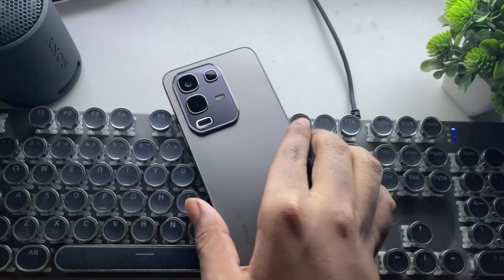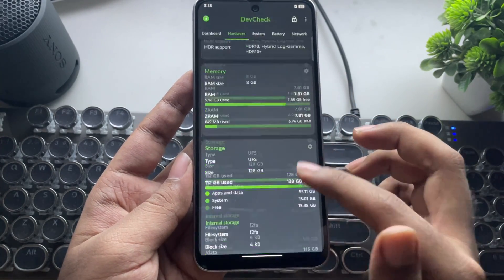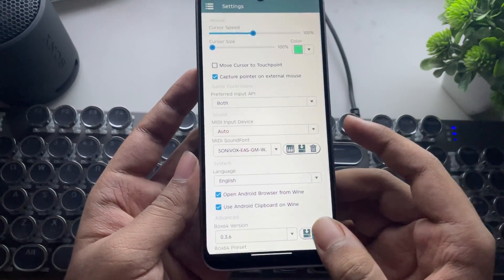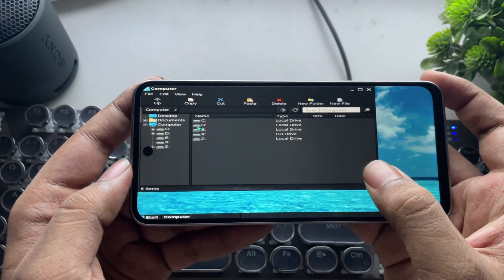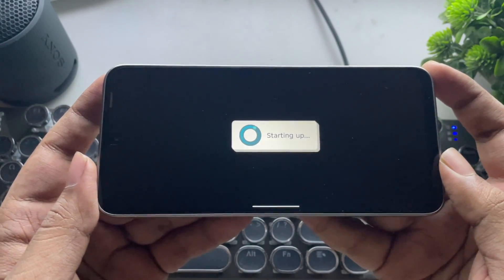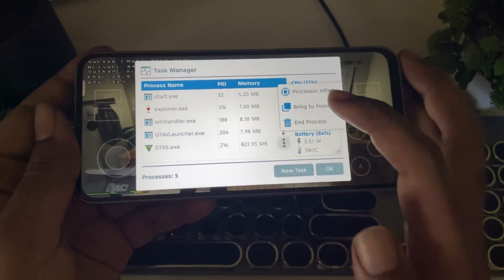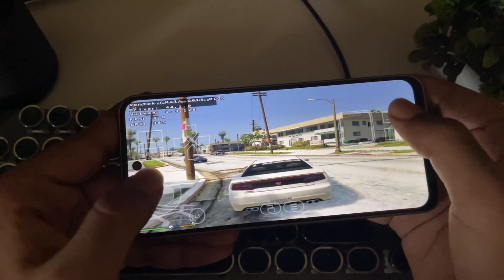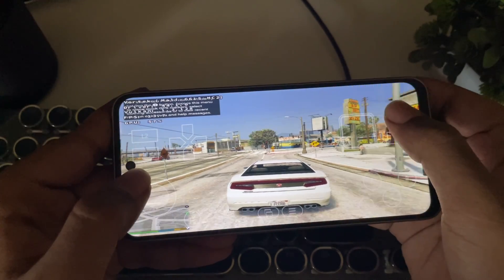Winlator 10.1 on Mali GPU Android Phone - Best Settings & GTA 5 Test!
Winlator 10.1 Emulator on Mali GPU or Any Android Phone - Best Settings & GTA 5 Test

Phone Specifications:
➤ Model: Infinix Note 50X 5G
➤ OS: Android 15, XOS 15
➤ CPU: Mediatek Dimensity 7300 Ultimate (4 nm), ARMv8.2-A, 5W TDP
Cores: 4x 2.5 GHz (A78) & 4x 2.0 GHz (A55)
➤ GPU: Mali-G615 MP2, Upto 1050 MHz, FP32: 1.06 TFlops
GPU Features: DirectX 12.1, Vulkan 1.3
➤ 8GB LPDDR4X RAM, 128GB ROM, UFS 2.2
➤ Display: HD+ 1600x720, IPS LCD, HDR10, 120Hz